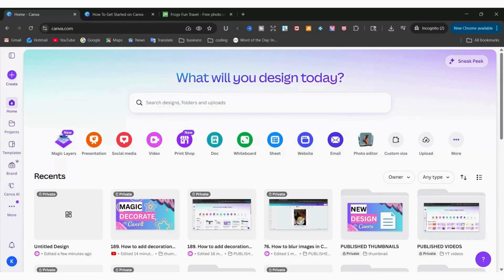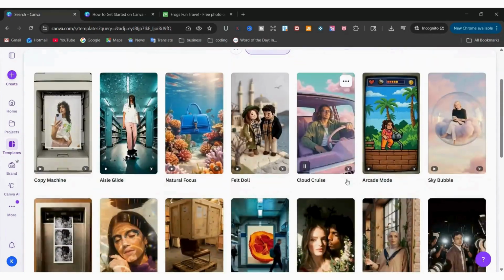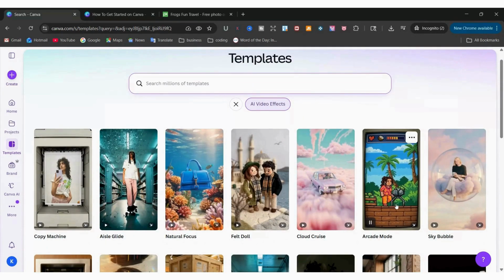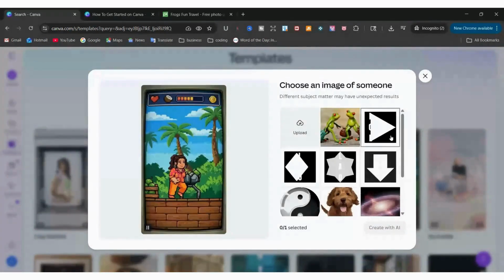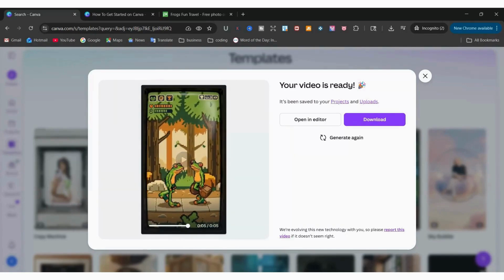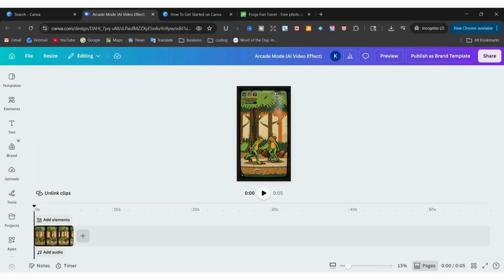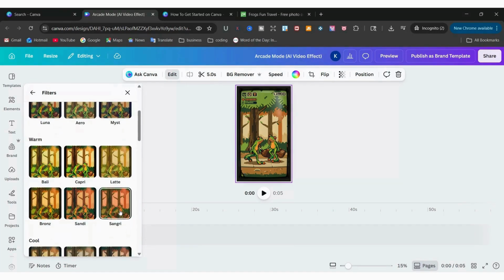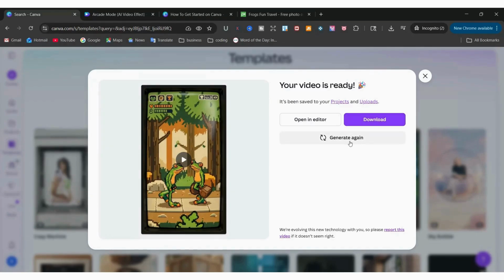How to Use AI Video Effects in Canva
In this Canva tutorial, you'll learn how to apply stunning AI video effects to your images using Canva's built-in templates. This feature instantly transforms your photos into dynamic, animated video clips with just a few clicks.
👉 Here's what you'll learn step by step:

➡️ How to go to the Canva homepage and click on Templates.
➡️ How to scroll down until you find AI Video Effects.
➡️ How to click See All to browse the full range of available effects.
➡️ How to browse and select an AI video effect that suits your style.
➡️ How to click Add an Image to upload your photo.
➡️ How to select your image and click Create with AI.
➡️ How Canva processes and generates your AI video effect.
➡️ How to preview the final video result.
➡️ How to click Open in Editor to make further adjustments.
➡️ How to apply or change filters inside the editor.
➡️ How to download the video directly to your computer.
➡️ How to click Generate Again if you want a different variation.
AI video effects are a powerful way to bring your photos to life without needing any video editing experience. In just a few steps, you can turn a static image into an eye-catching animated clip perfect for social media, presentations, or creative projects.

Experimenting with different effects and filters allows you to find the perfect style that matches your content and brand.

💬 Have questions about Canva AI video effects? Leave them in the comments below!

By the end of this tutorial, you'll know how to use AI video effects in Canva — helping you create stunning animated content quickly and easily.